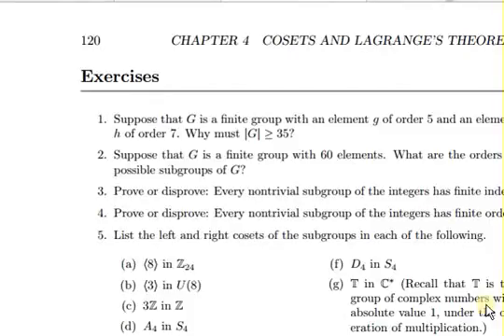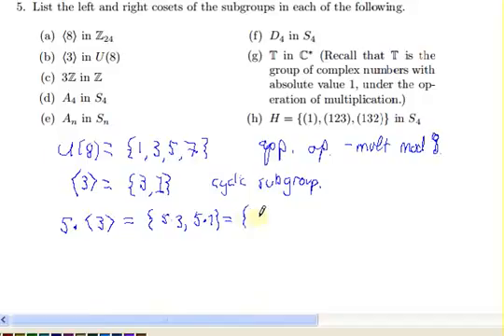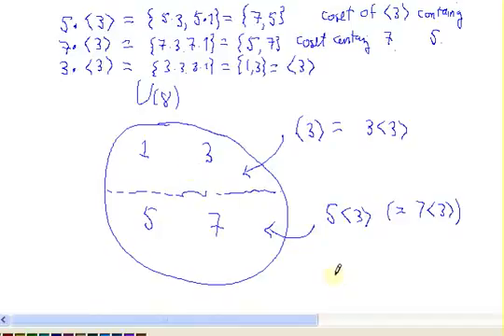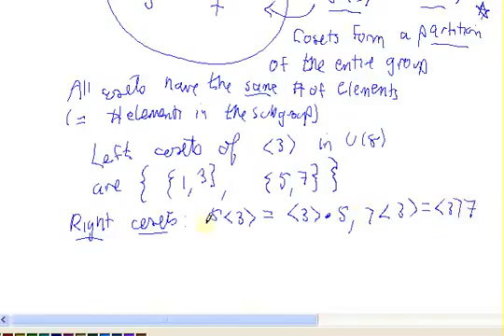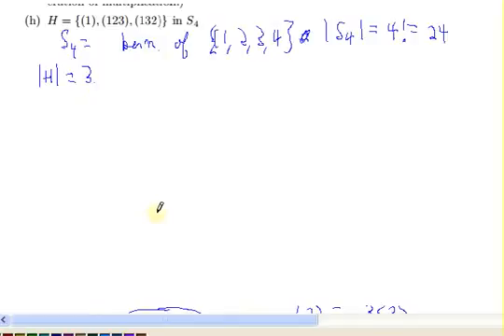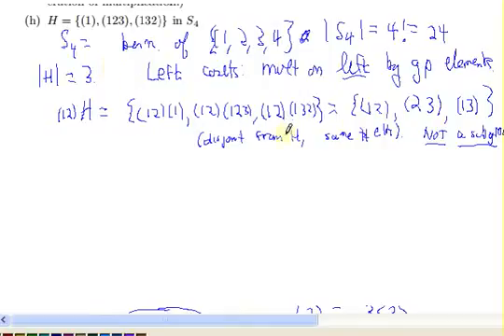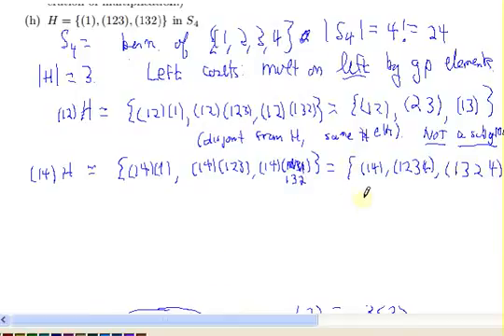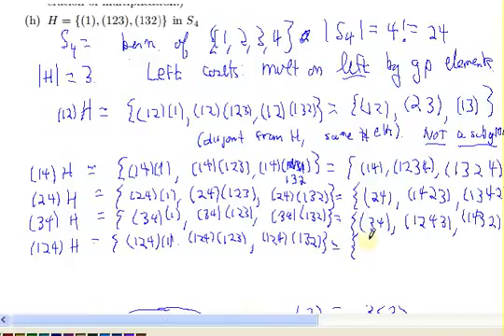EAAEA Chapter 10:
Chapter 10 (Formerly Chapter 4) of "Elementary Abstract Algebra: Examples and Applications.